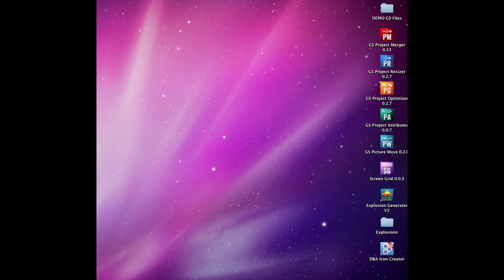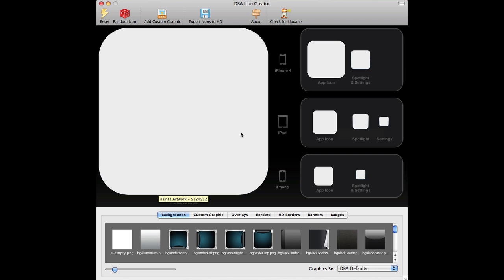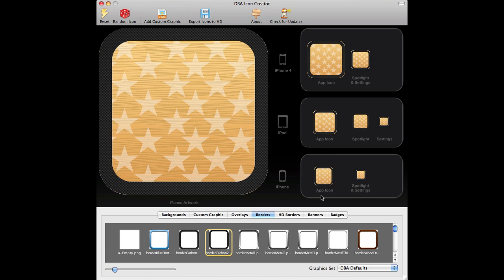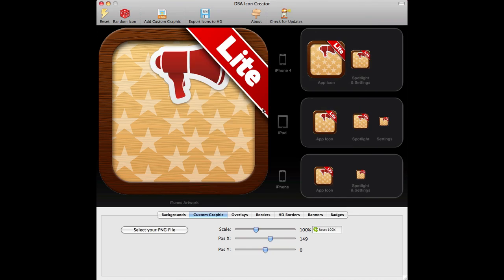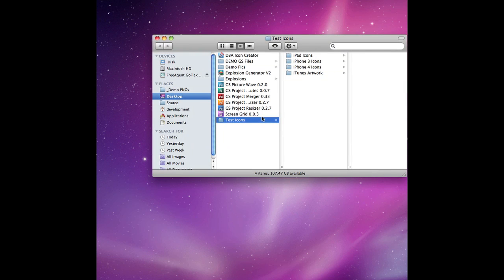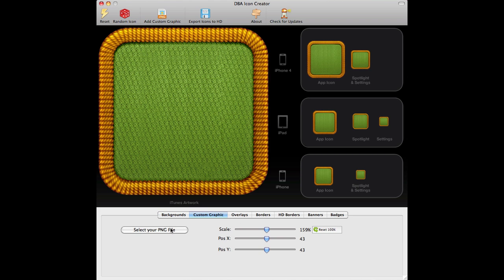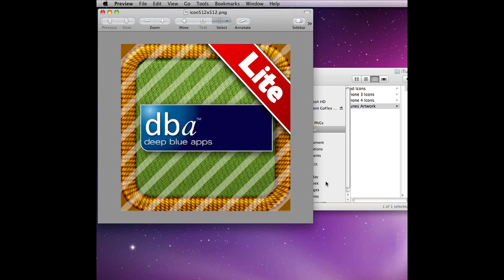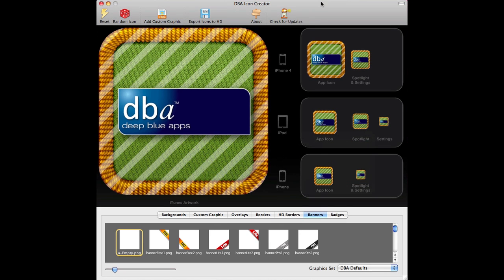DBA Icon Creator Pre Release Video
Icon creation application. Set up different Backgrounds, Banners, Badges and Graphics to create your Icon.